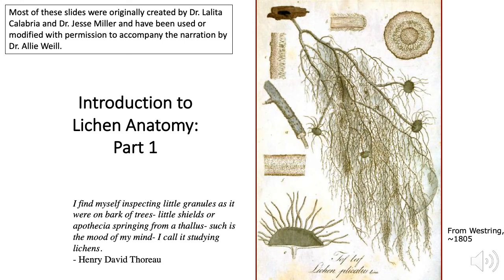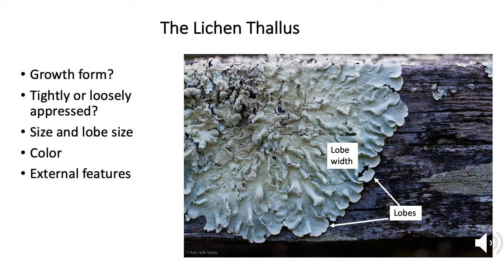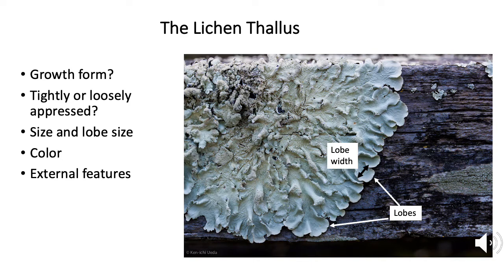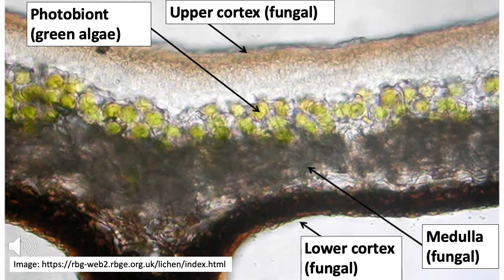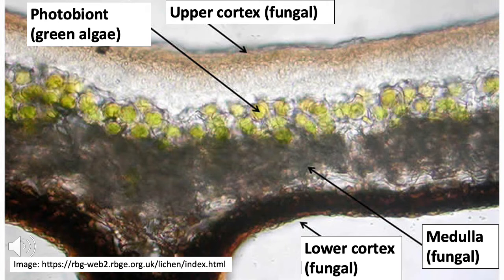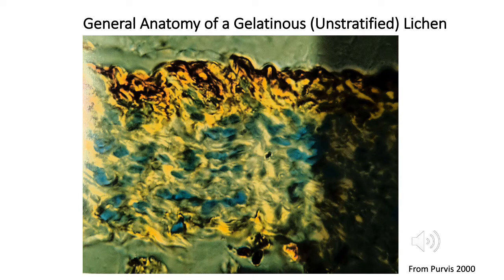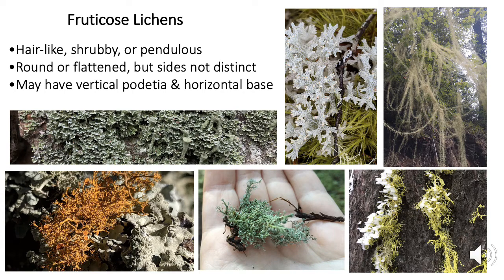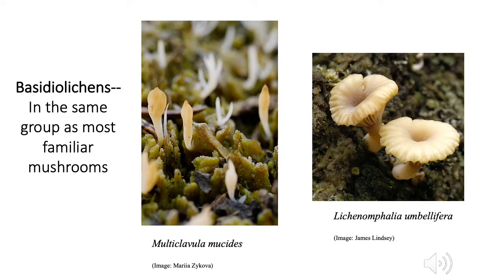Lichen Anatomy, Part 1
Learn the structures and features of lichens in order to start identifying and recognizing common lichens.

Part 1 covers generalized lichen internal and external anatomy and the major growth forms (part 2 covers reproductive structures and additional external structures).

Most of these slides were originally created by Dr. Lalita Calabria and Dr. Jesse Miller and have been used or modified with permission to accompany the narration by Dr. Allie Weill.

Note: this video replaces an earlier version, with minor updates.